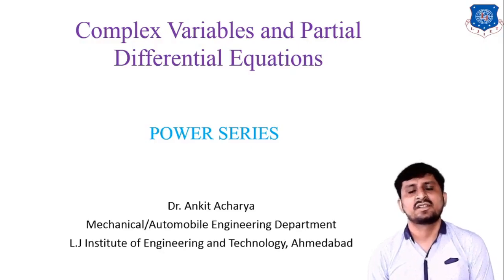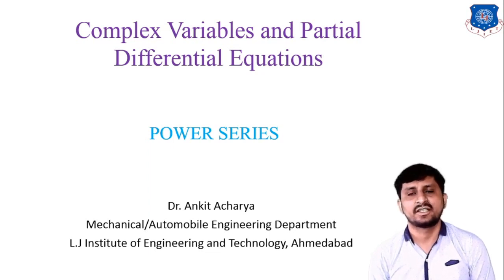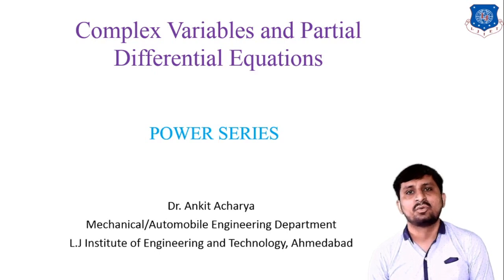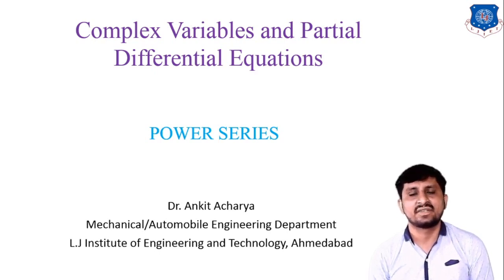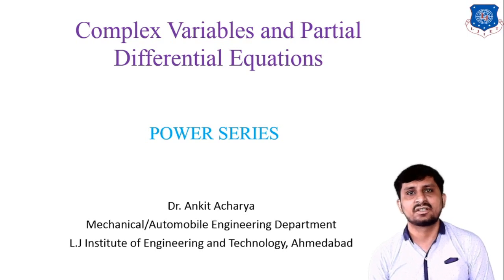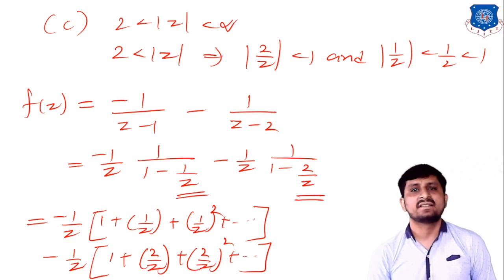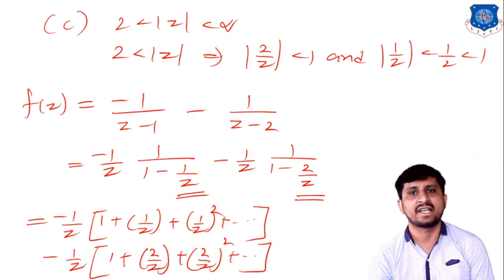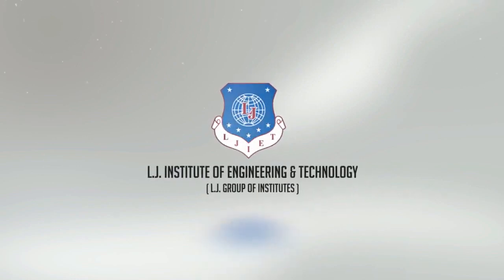L 33 Laurent Series and Its Important Examples | CVPDE | Mechanical